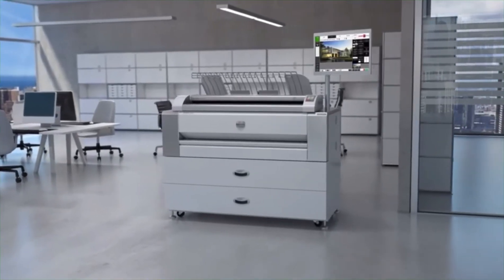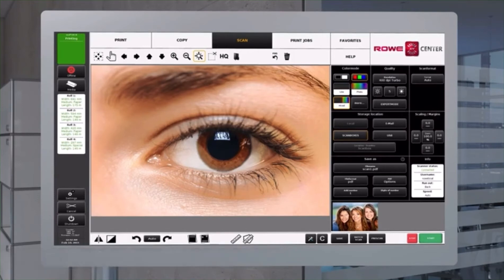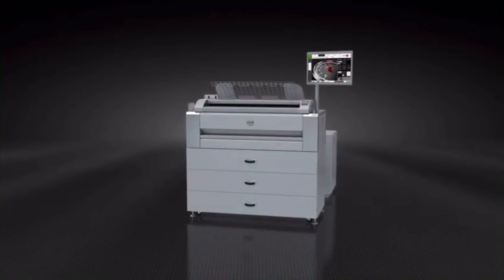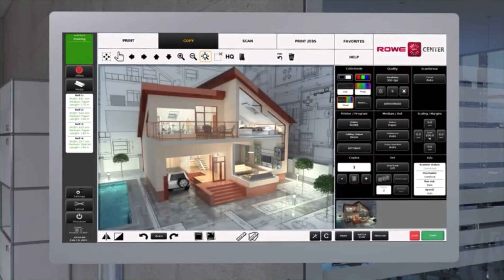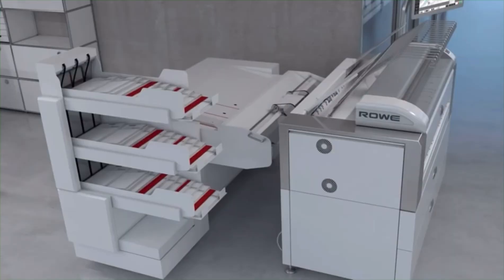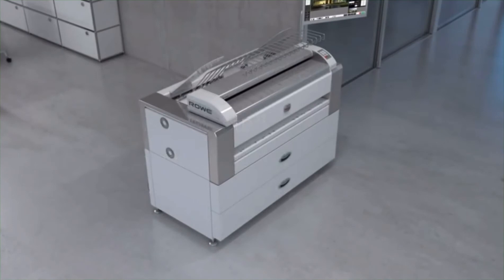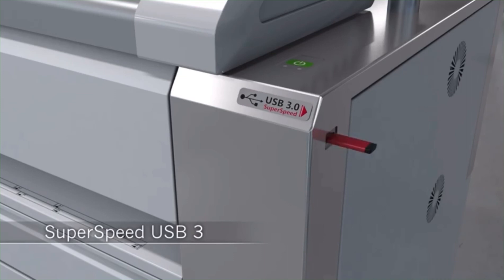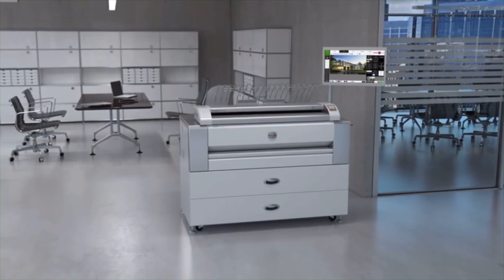ROWE i4 ECOPRINT | Made in Germany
Rowe i4 Ecoprint

THANKS GUYS AND ENJOY WATCHING WITH YOUR FAMILIES AND FRIENDS!